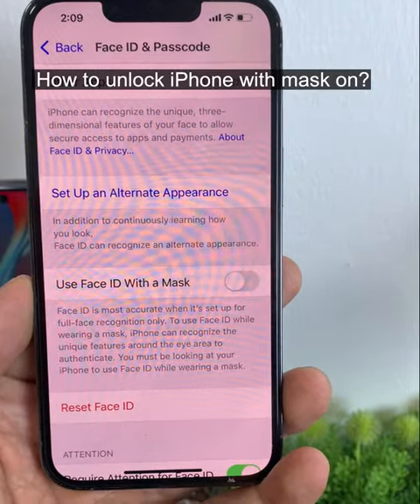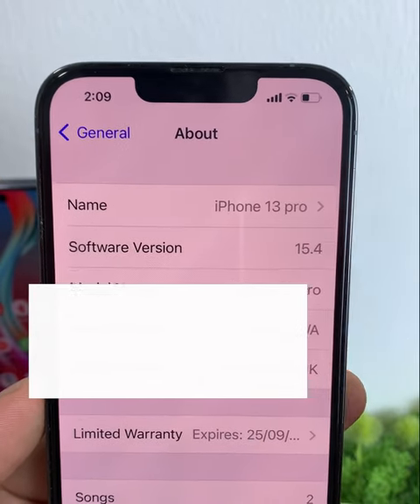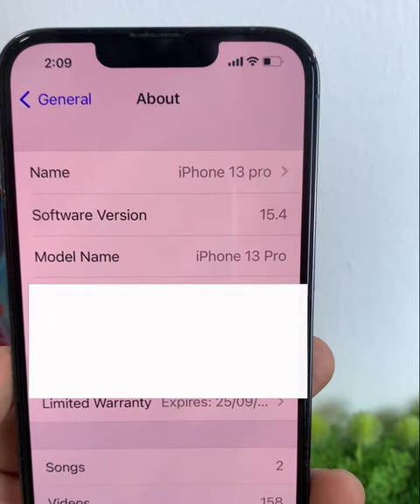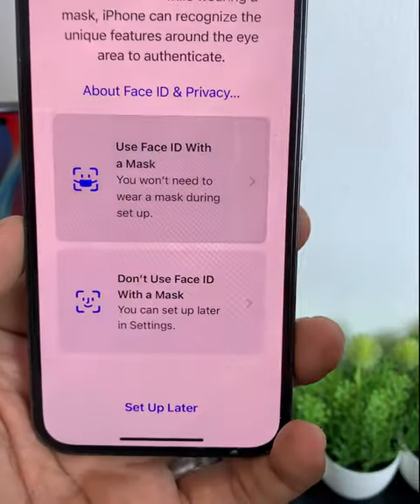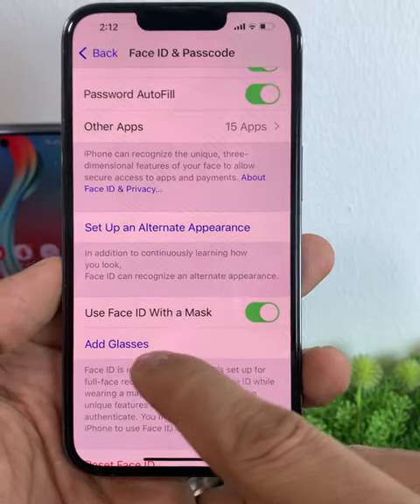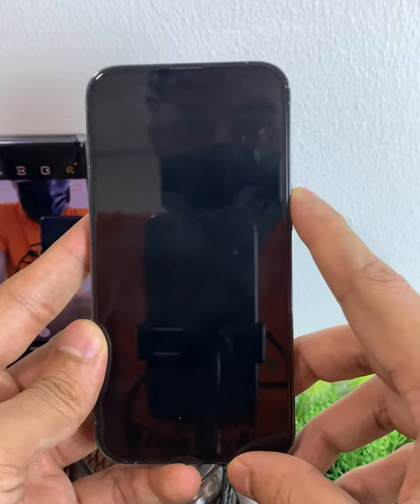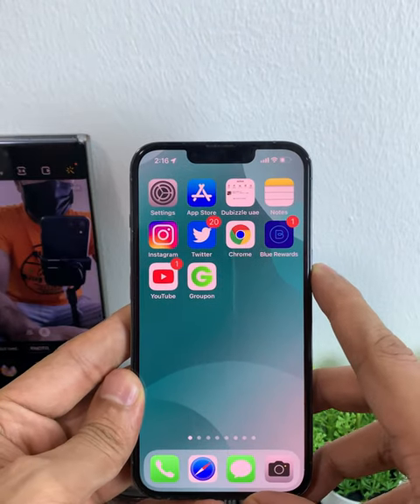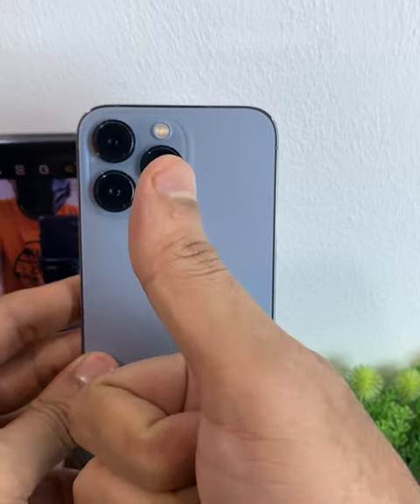How to Unlock your iPhone while Wearing a Mask in iOS 15.4 😷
FINALLY!! iOS 15.4 - Face ID with Mask on 😷 No Apple watch needed

Music without copyright - Attribution not
required.
You're free to use this song and monetize
your video.
Artist: Audio Hertz I Track: Mission to Mars